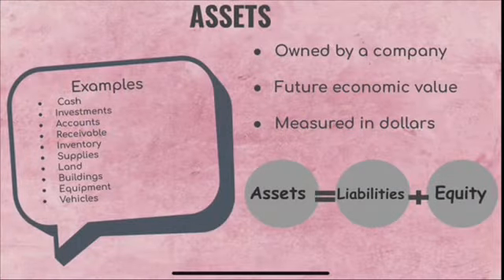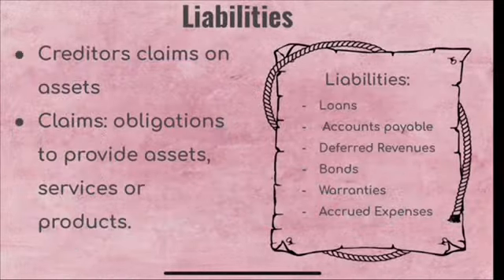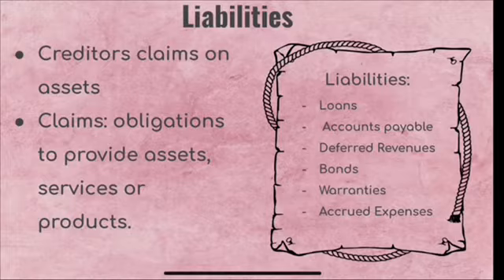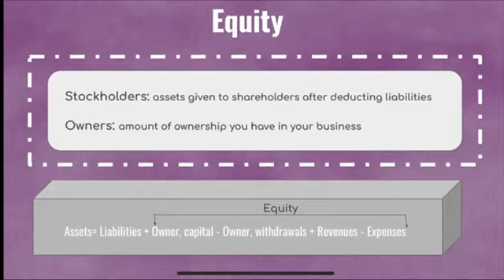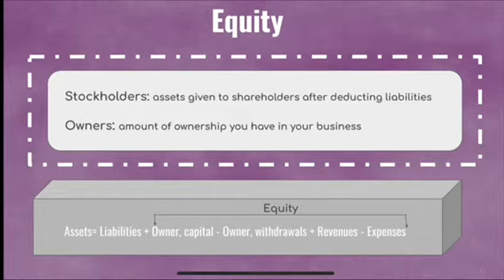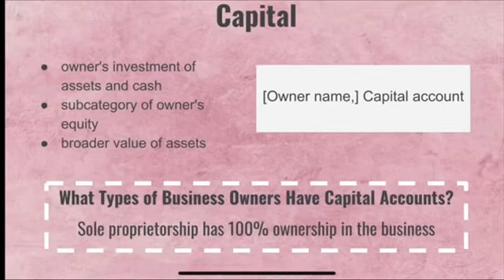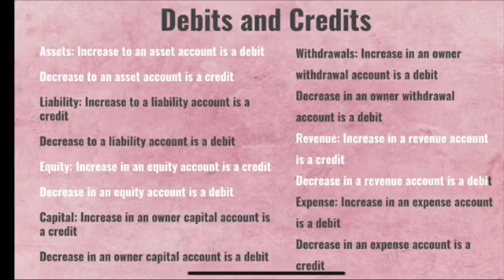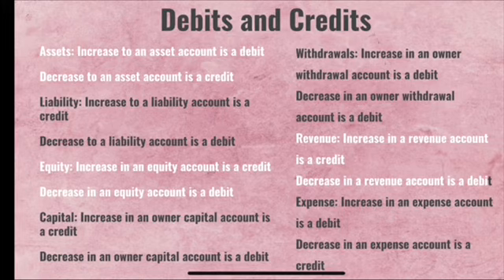debits and credits accounting